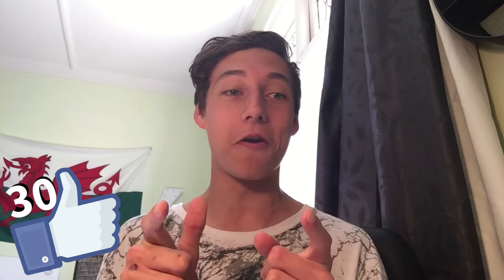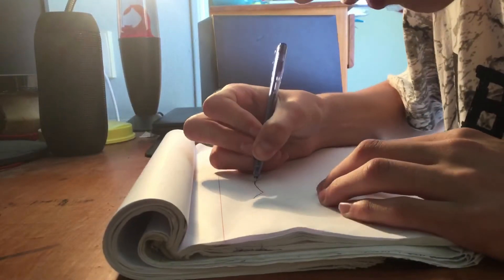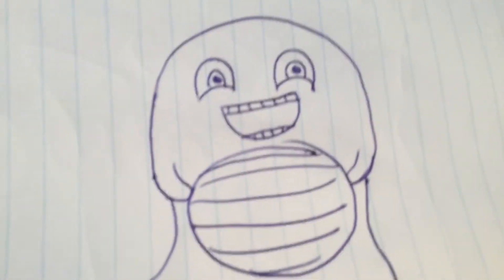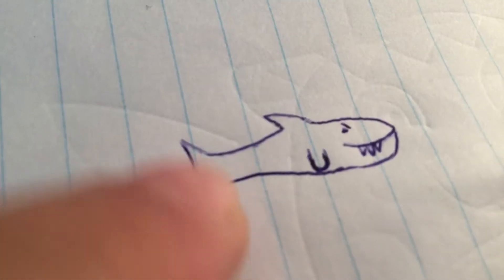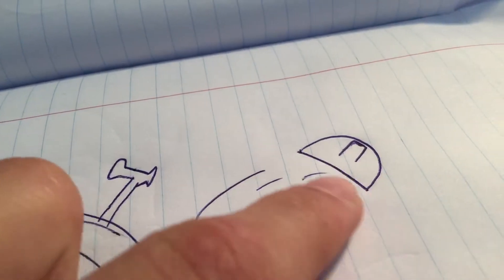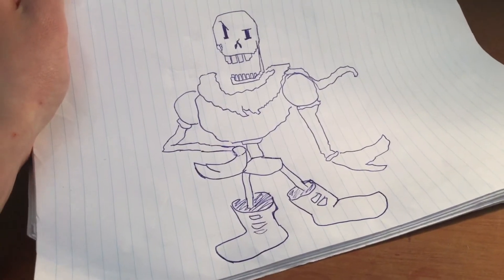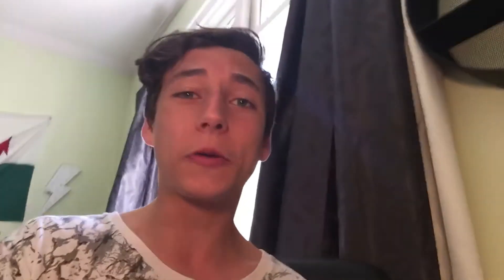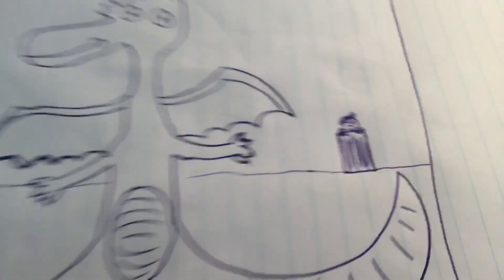DRAWING YOUR COMMENTS 3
Hey guys! Todays video is going to be drawing your comments 3!! Just saying now, I am sick so sorry if I sounded a bit different in this video, sorry.

Lets go for 30 likes on this video, because if I don't get 30 likes, well I'm not going to make another one of these! It would mean a lot if we can hit that!

I make videos because that's what I love doing!! I make videos to entertain people and to make them smile or laugh! :)

I hope you all enjoy! :D